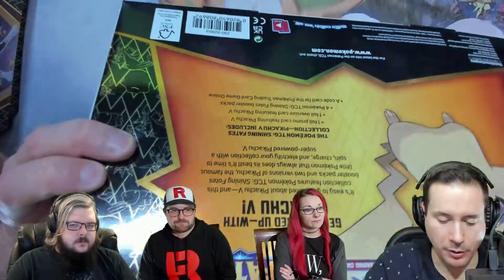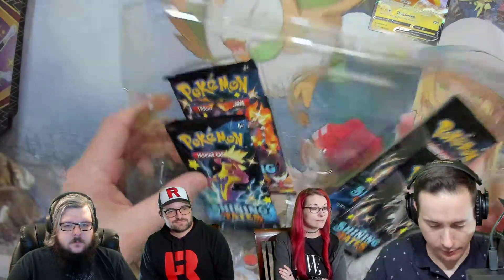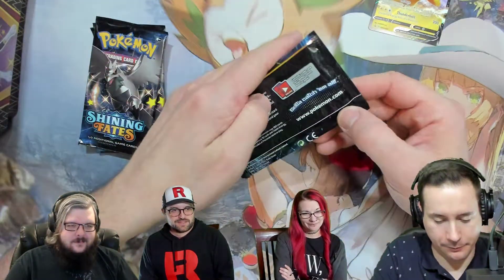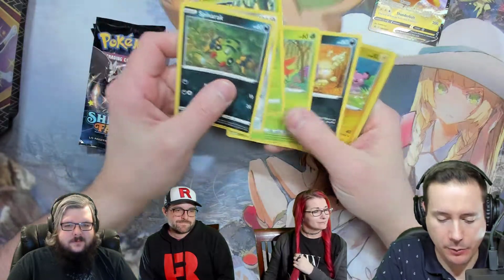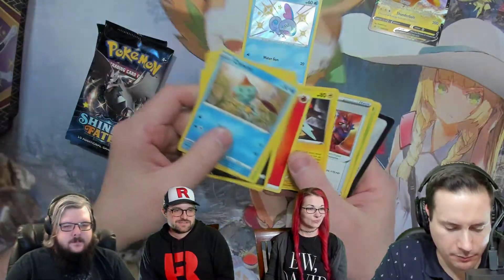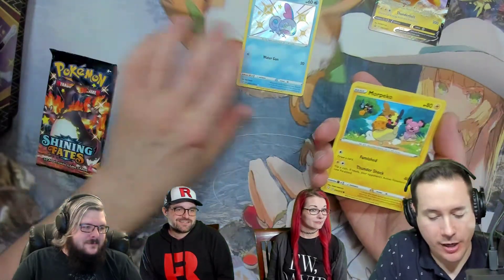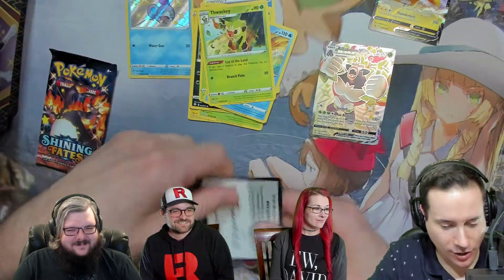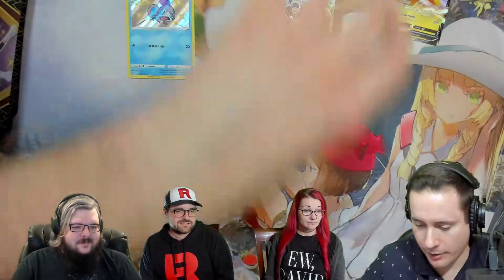Shining Fates Collection Pikachu V Opening #5 - 4 Pokemon Card Booster Packs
Brandon opens another Pikachu V box for us which contains 4 Pokemon booster packs from Shining Fates.